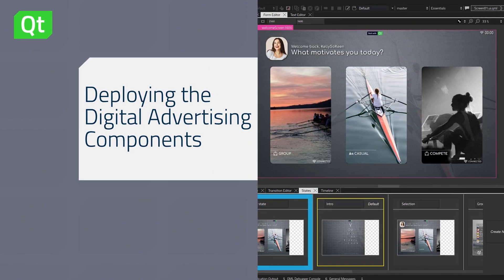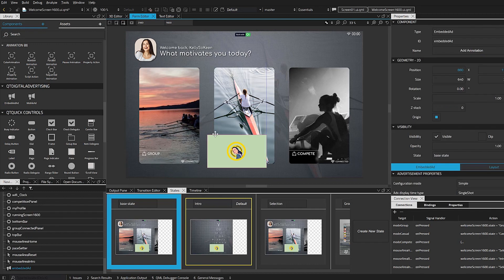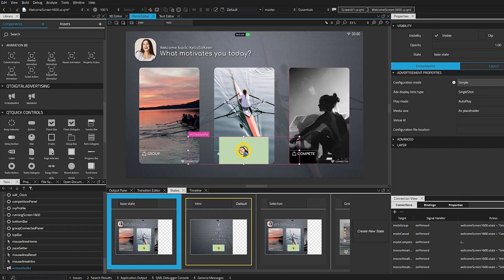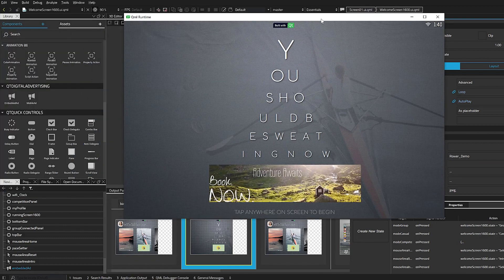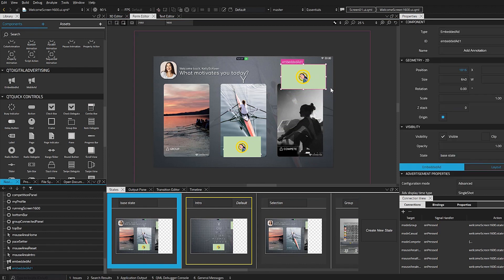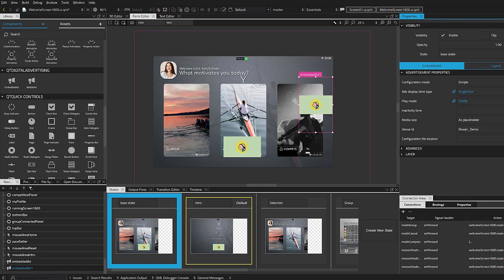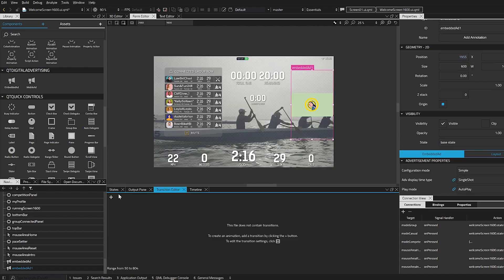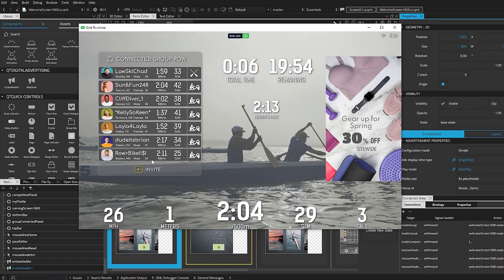Qt Digital Advertising Platform - Deploying The Digital Advertising Components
This short video shows you how to add the Qt Digital Advertising plugin component in Qt Design Studio.